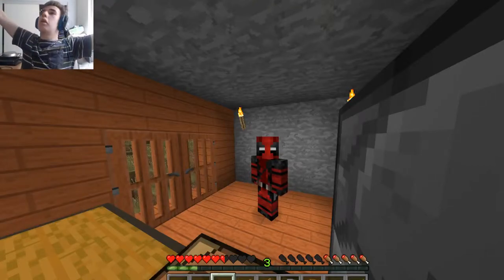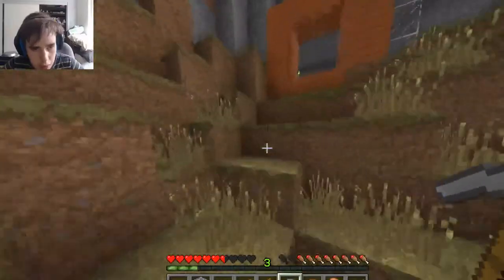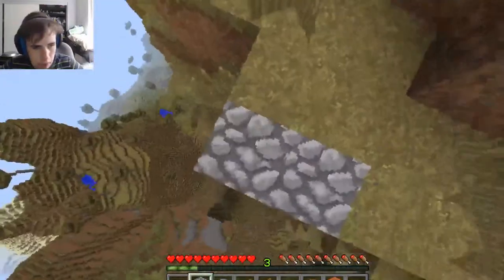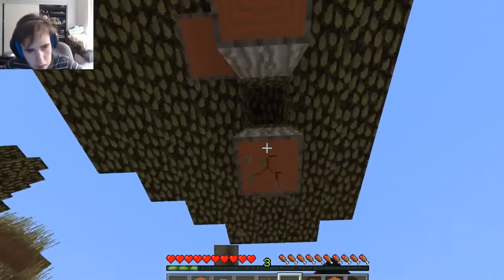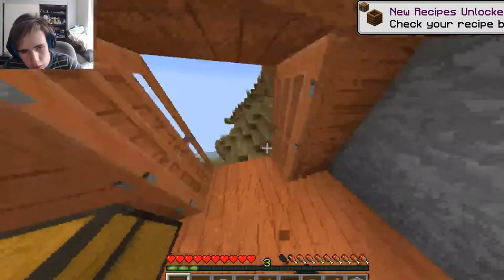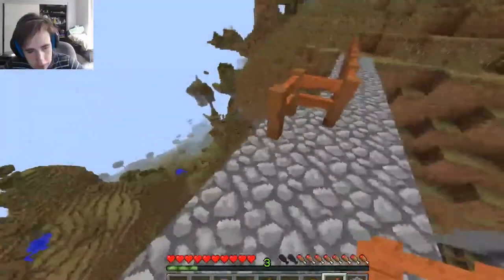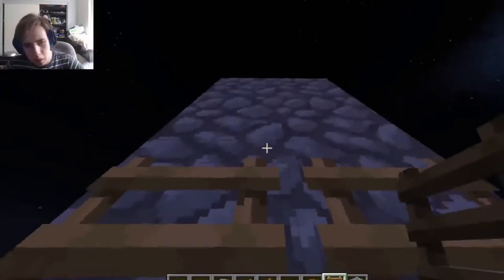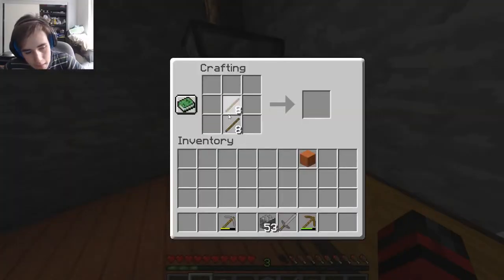cliff survival #2 food running low